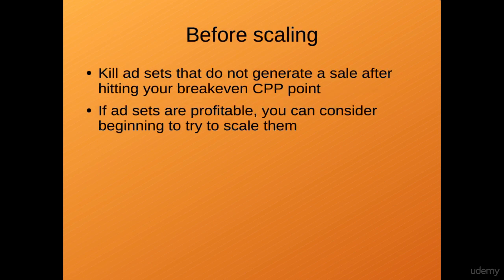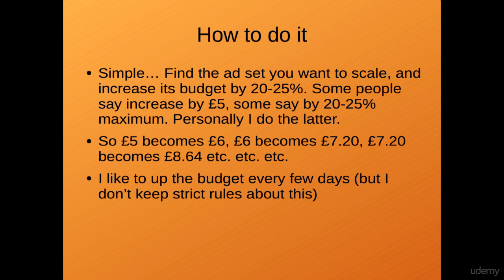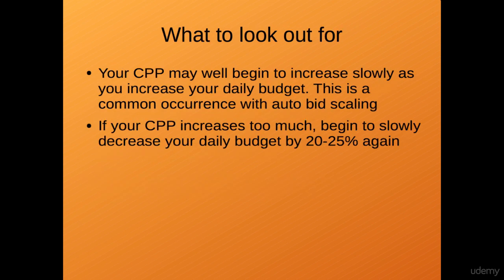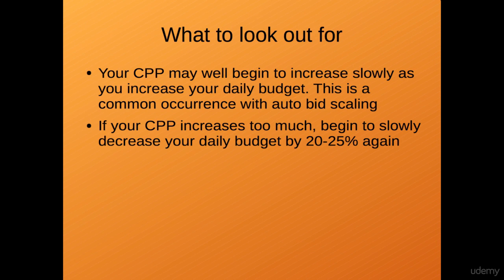Facebook Ads Complete Course Ep117 : Budget Increase Method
ad targeting
ads facebook
ads on facebook
facebook ads
facebook ads library
instagram ads
facebook create business page
facebook advertising
instagram advertising
ad set
facebooks ads
facebook carousel
ads post
fb ads